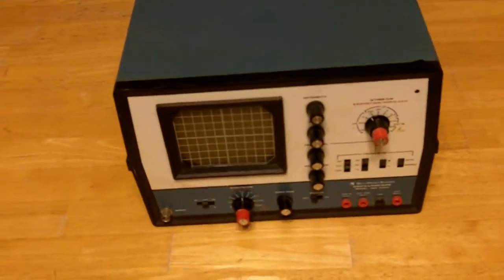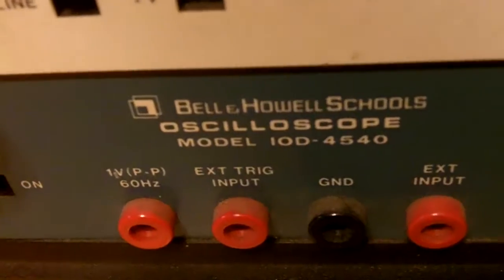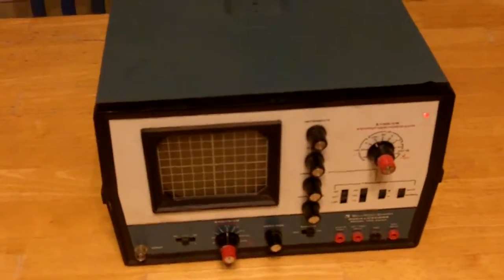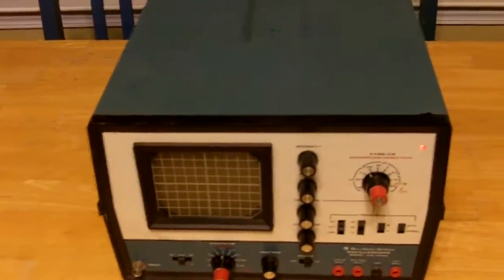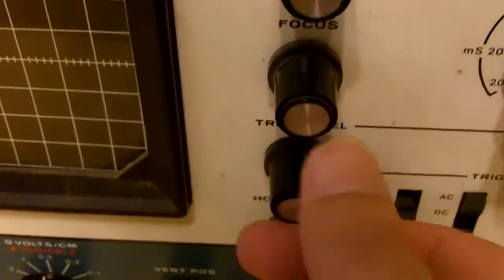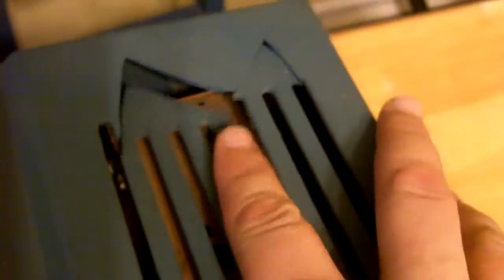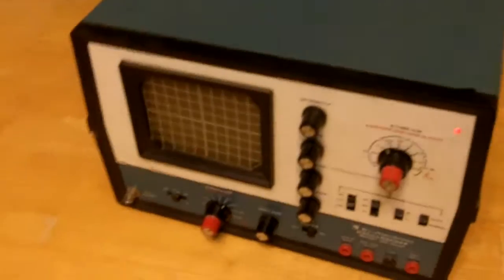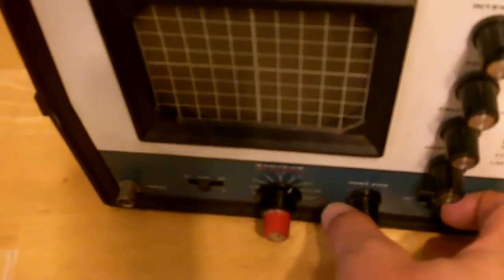Bell and Howell Schools 10D-4540